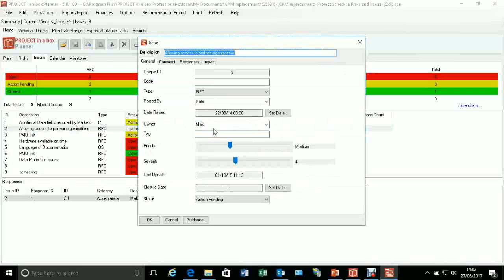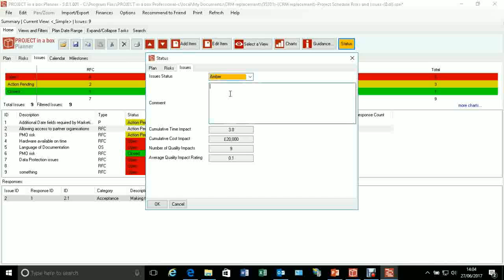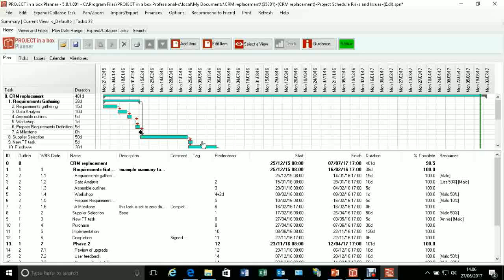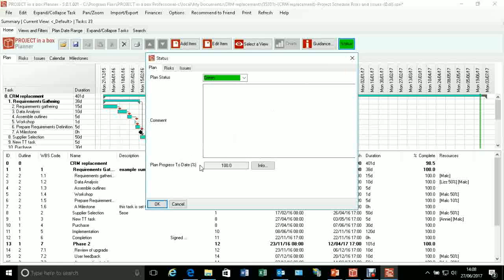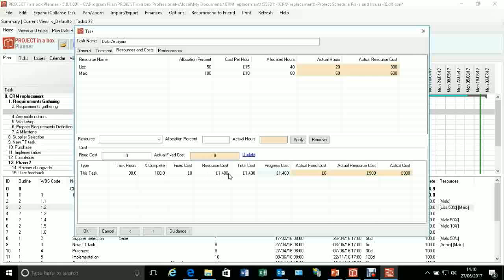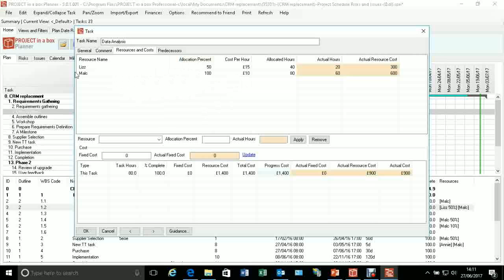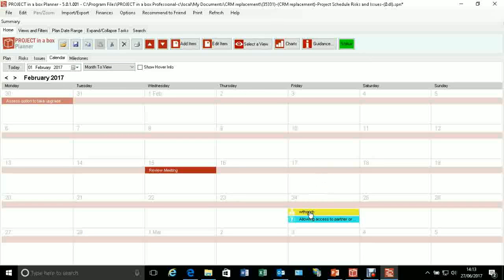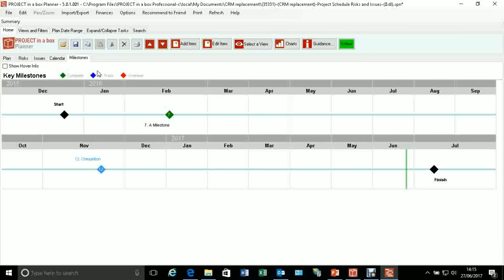PIAB 5.0 part 3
Here is an intro to the new features in PROJECT in a box version 5.0, this relates to Small Team, Enterprise and Live Editions.

This platform is widely used to provide organisations with project, programme and portfolio management capabilities including reporting, process management, resourcing, cost control and accounting and can work from any device.

This session provides a detailed demonstration of the new data collection and property types in Planner as well as Issue Impact recording.